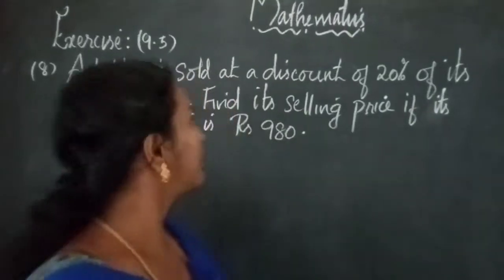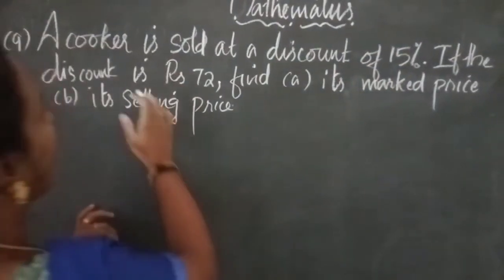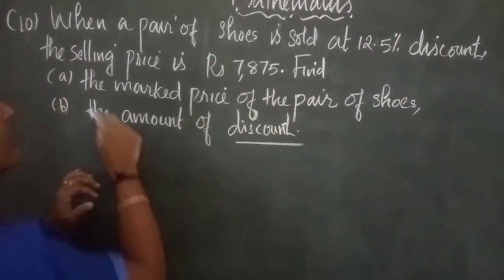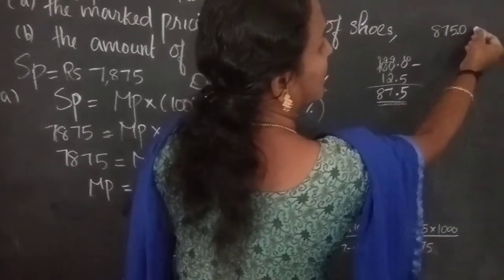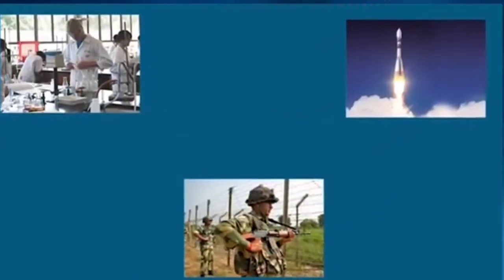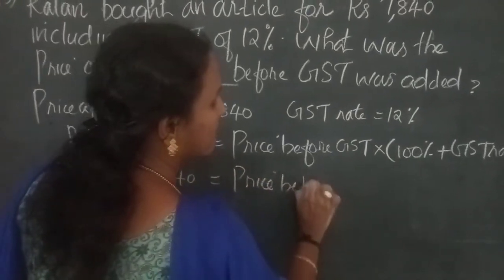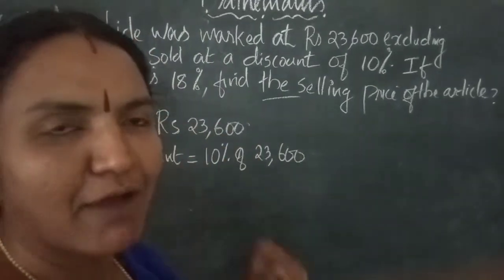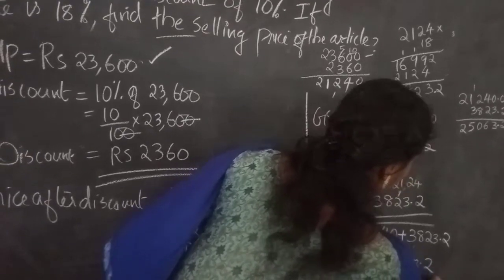Class 8 Percentages Part 4